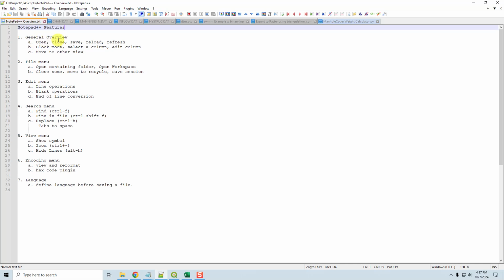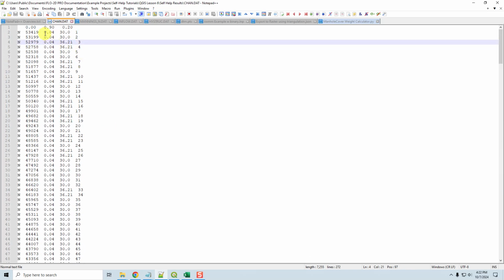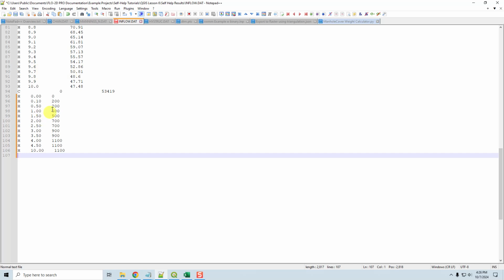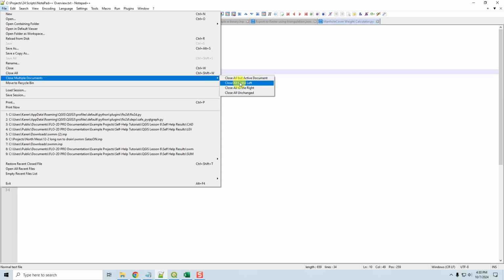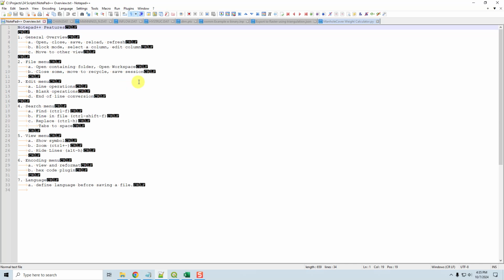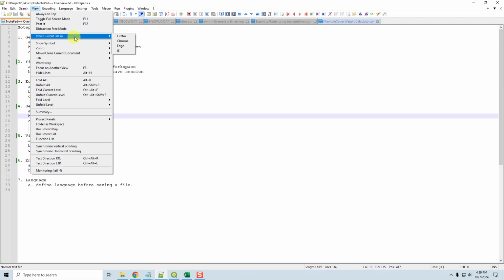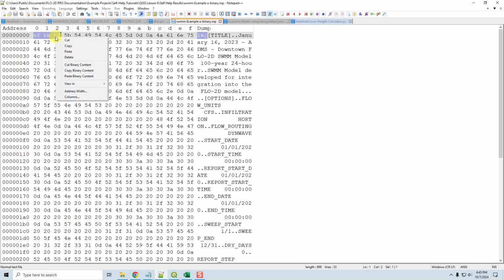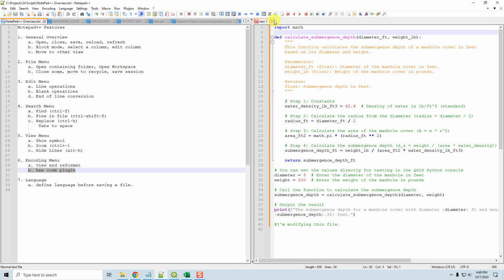Notepad++ Tutorial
Notepad++ is a Free text editor.

1. General Overview
   a. Open, close, save, reload, refresh
   b. Block mode, select a column, edit column
   c. Move to other view
2. File Menu
   a. Open containing folder, Open Workspace
   b. Close some, move to recycle, save session
3. Edit Menu
   a. Line operations
   b. Blank operations
   c. End of line conversion
4. Search Menu
   a. Find (ctrl-f)
   b. Fine in file (ctrl-shift-f)
   c. Replace (ctrl-h)
5. View Menu
   a. Show symbol
   b. Zoom (ctrl+-)
   c. Hide Lines (alt-h)
6. Encoding Menu
   a. view and reformat
   b. hex code plugin
7. Language
   a. define language before saving a file.